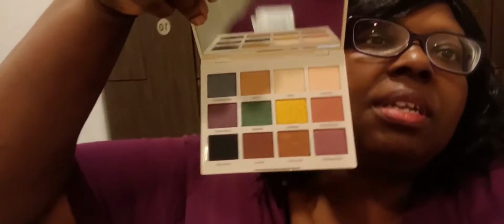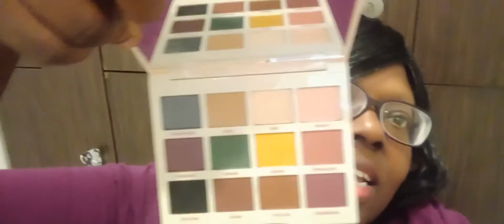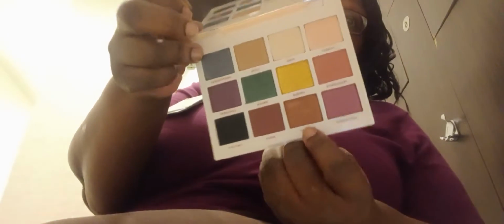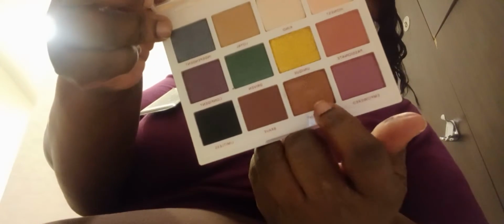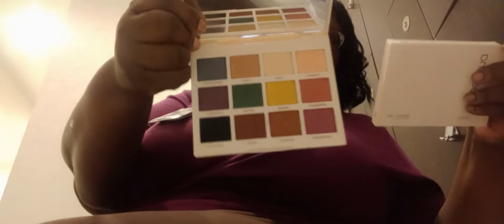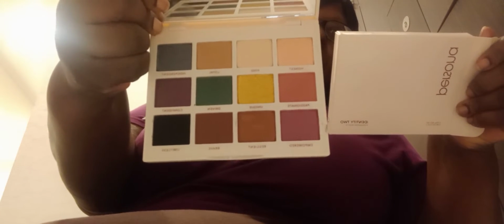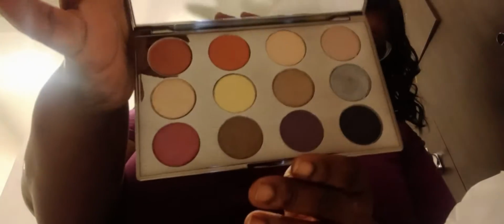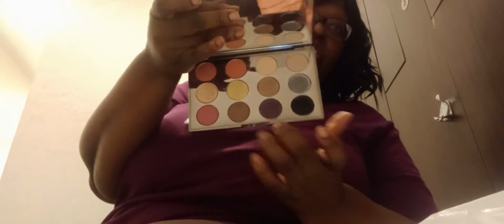Swatch with me pallet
swatching my BOXYCHARM MEGA DROP SHOP HAUL